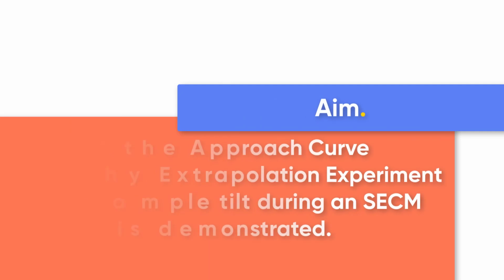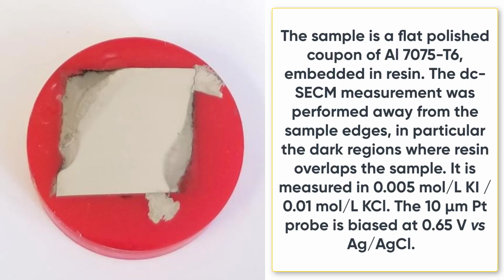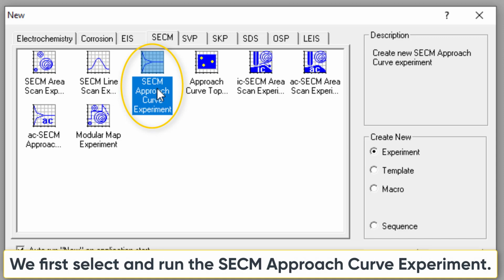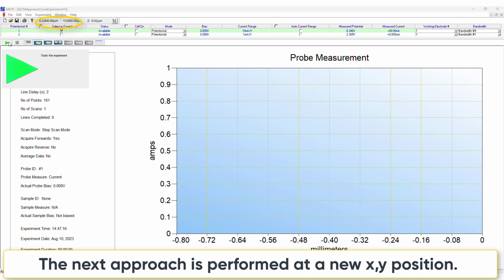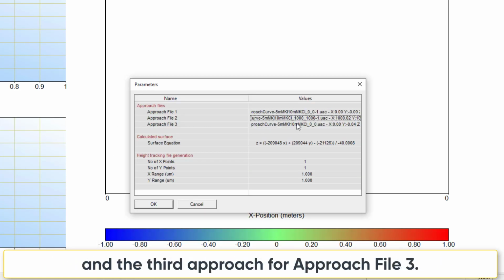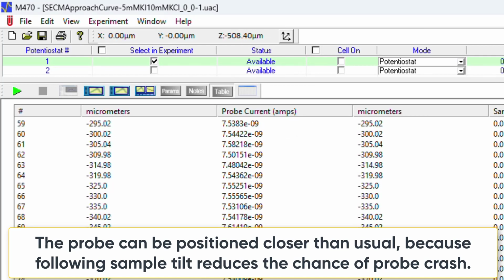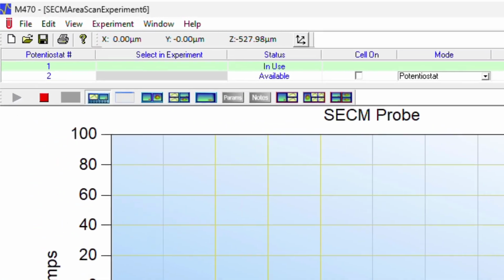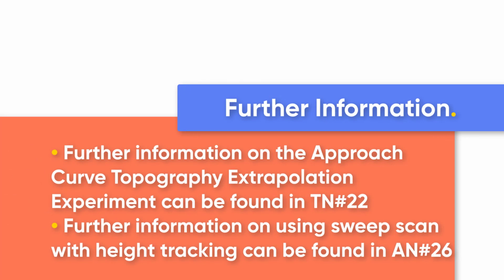Tilt Correction - SECM in M470 demonstration - BioLogic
This video introduces the Approach Curve Topography Extrapolation Experiment available for Scanning Electrochemical Microscopy (SECM) in the M470 software. The Approach Curve Topography Extrapolation Experiment allows the background tilt of a sample to be determined, and followed when used with the ac- or dc-SECM height tracking measurement. This is demonstrated for an aluminum sample using the dc-SECM height tracking with sweep scan option. For further information on the Approach Curve Topography Extrapolation please For further information on the height tracking with sweep scan option please

French high-tech company, BioLogic designs, manufactures and commercializes worldwide ultra-precise measurements, as well as their control and analysis software, in the field of electrochemistry, in particular energy conversion and storage (batteries, fuel cells, electrolysers), and also for the characterization of materials and corrosion.
BioLogic has supported researchers and engineers for forty years and helps drive innovative projects daily, across the globe.